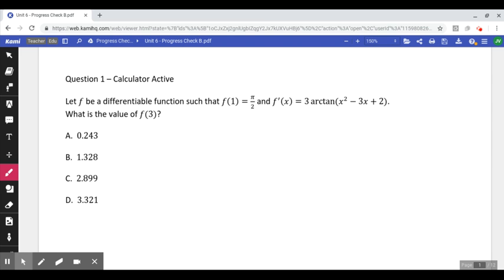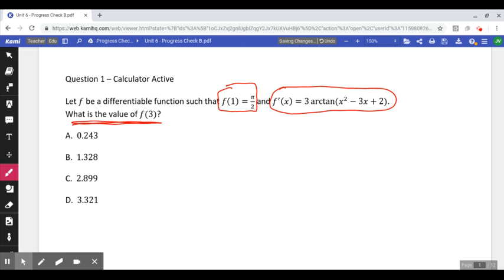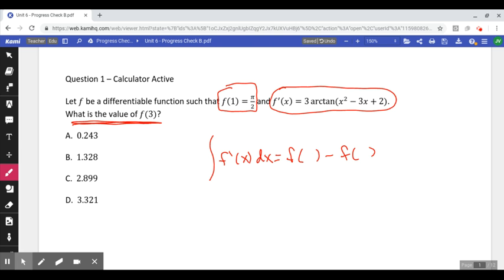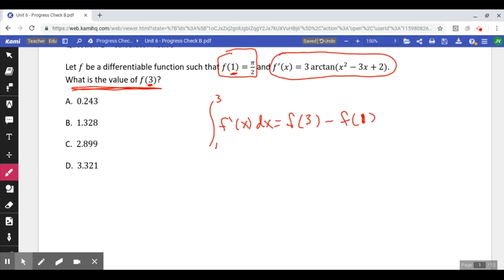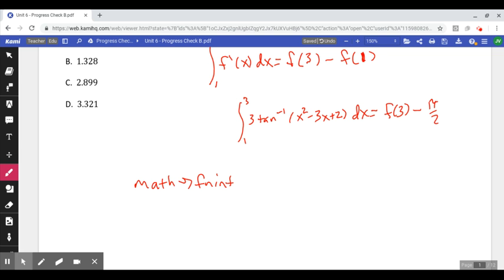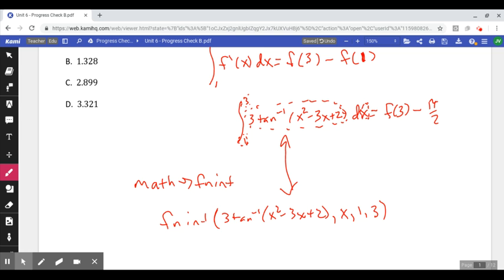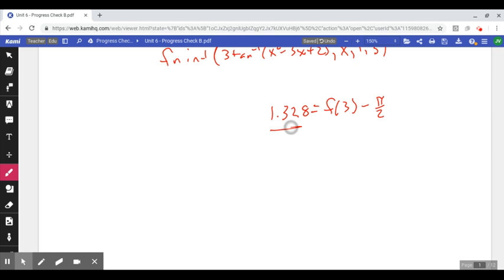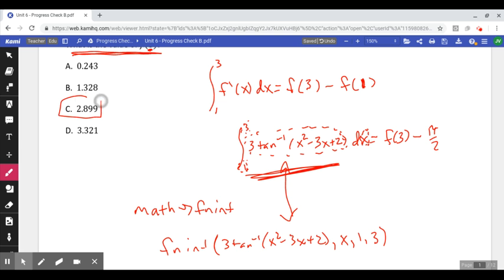myAP Progress Check 6B Question #1